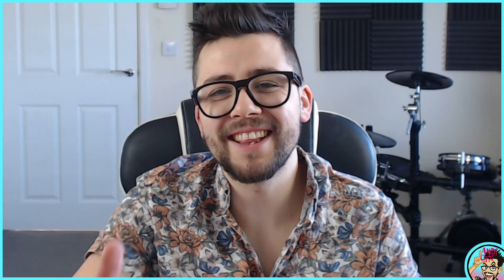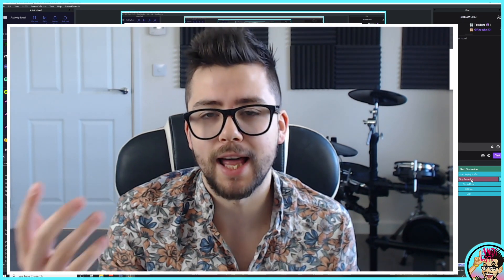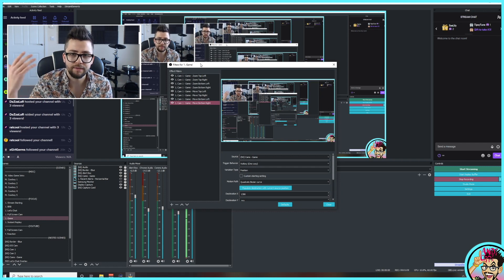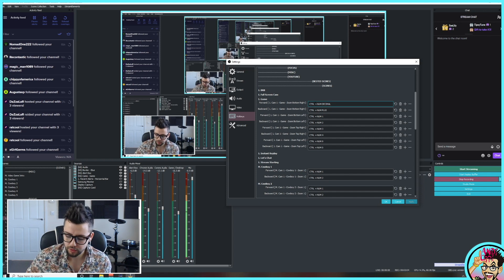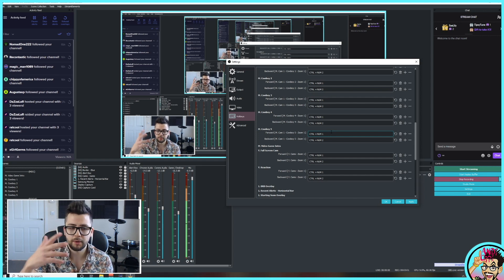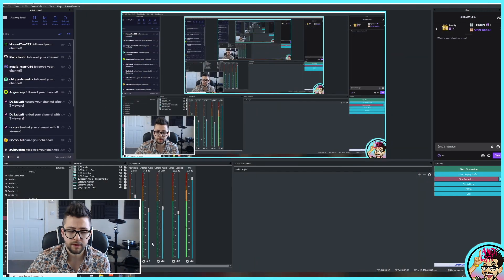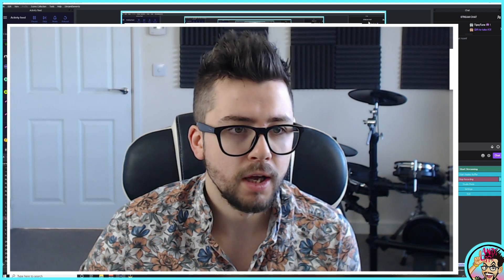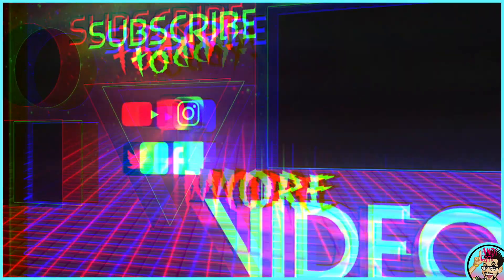How To Use HOTKEYS with OBS and STREAMDECK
In this tutorial we take a look at using Hotkeys with OBS and Streamdeck. This kind of ties into a previous video where i teach you how to add animations and zooms to your stream (link below). Hope this guide helps you, please let me know if you have any questions about streaming or OBS.
Thanks to Carlos Luna for the question, hope this helped!

Upgrade Your Streams!

Tools I Can’t Create Without!